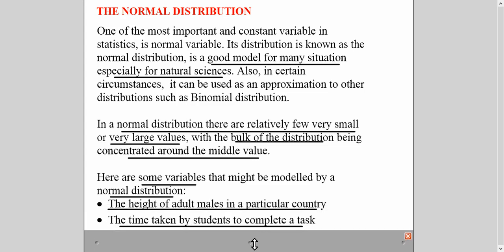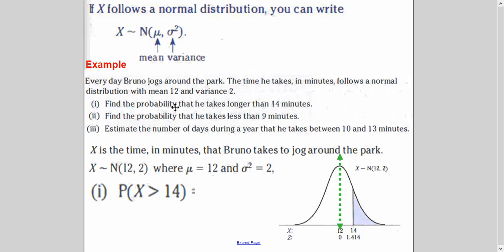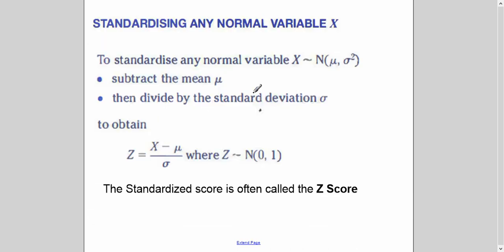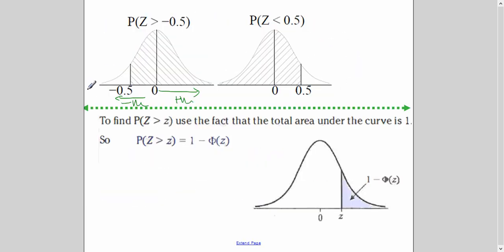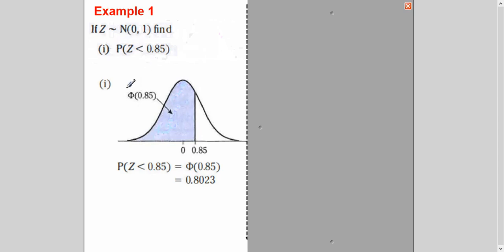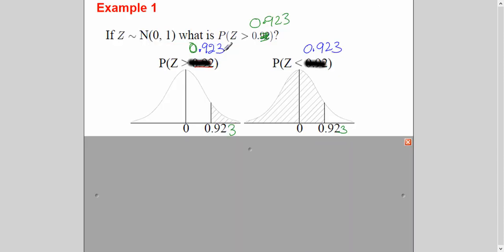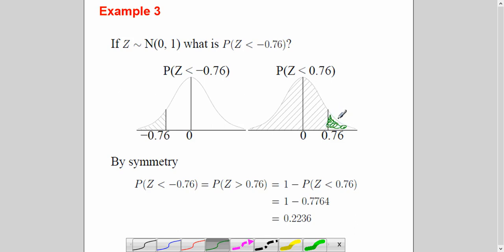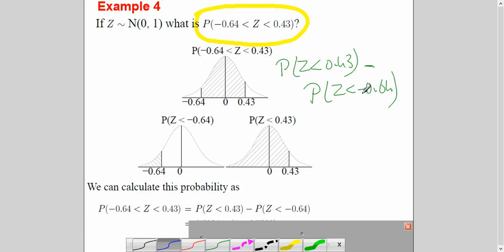TKMaths A Level S1 Normal distribution complete lesson video #1